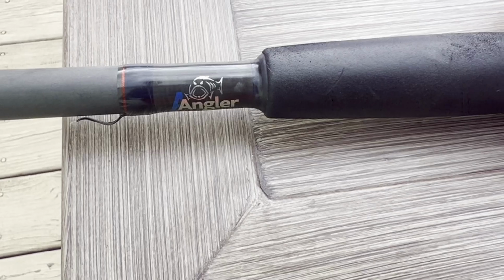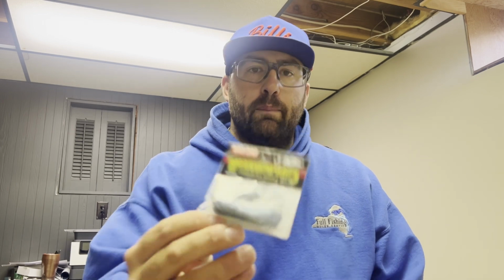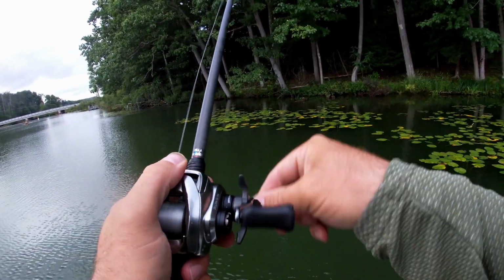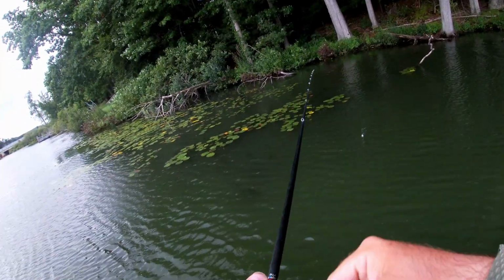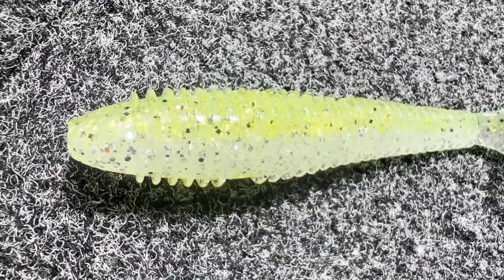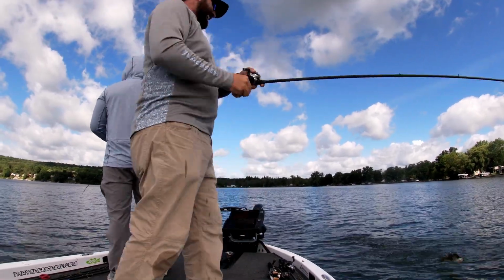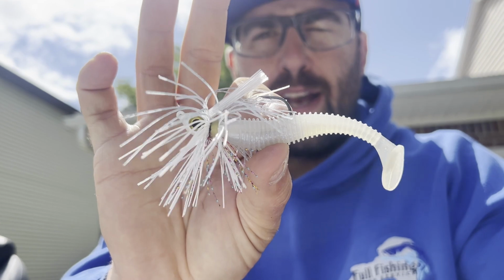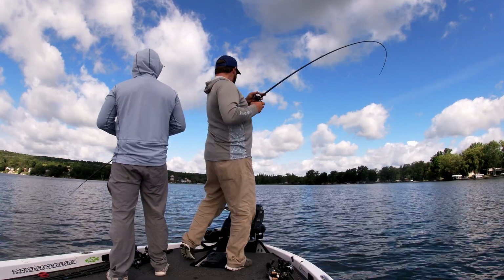DONT IGNORE THESE SWIMJIG TIPS!!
Lets take a dive into SwimJig Fishing! From Setup, Trailers and favorite Swim jig this is guaranteed to be the LAST Swim Jig Video you NEED!

🎥 Andy's YouTube Channel: Full of Fishing
📱Andy’s Instagram: @fullfishingguideservice